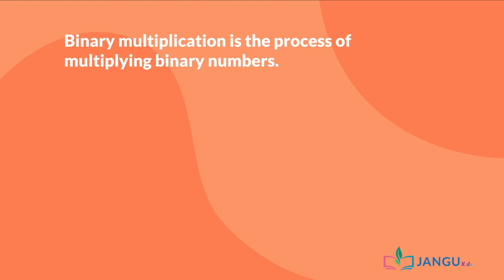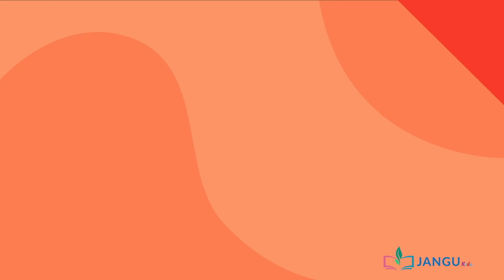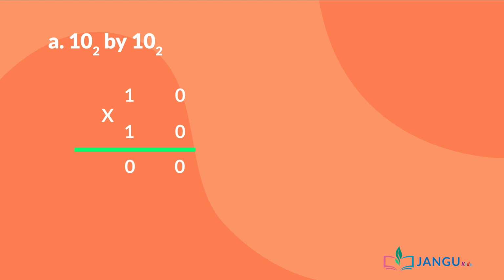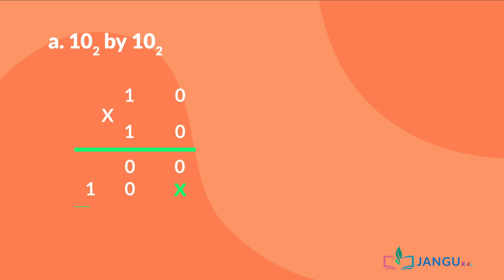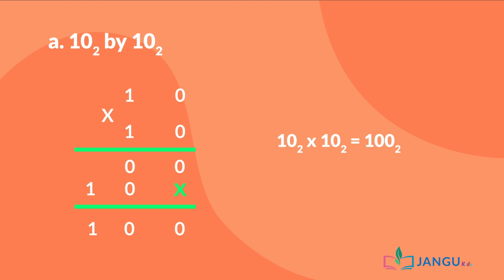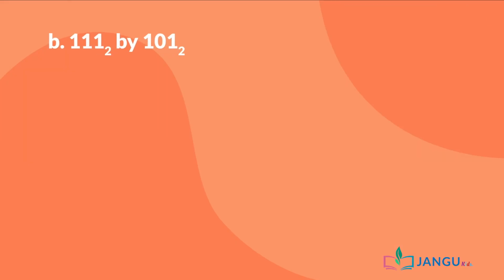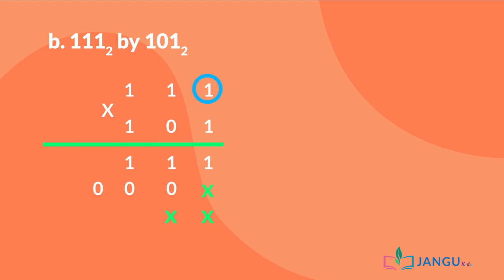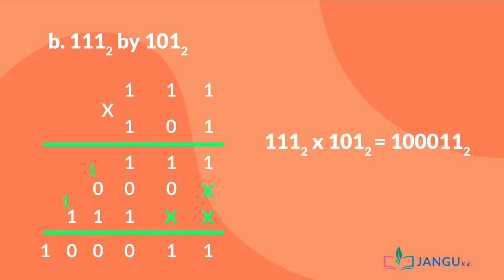Multiplication of numbers in base 2 Jss 3 bgm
Dive into binary multiplication! Multiply, add partial products, and recall binary addition rules. Examples: 102 x 102 = 1002, 1112 x 1012 = 1000112. Fun math ahead!